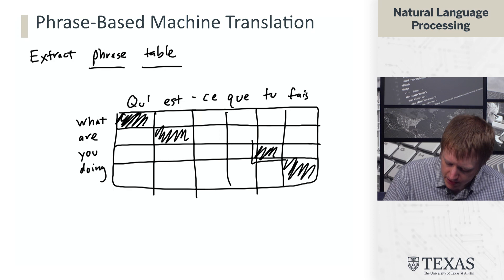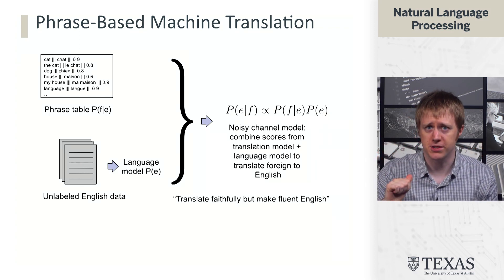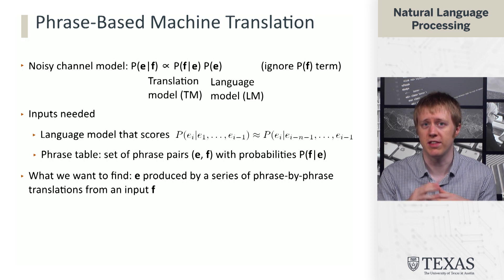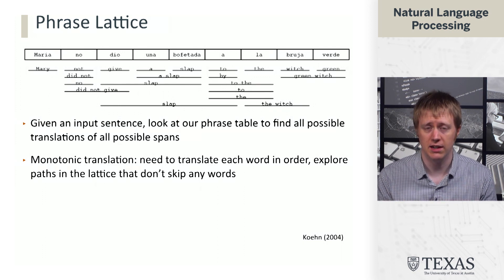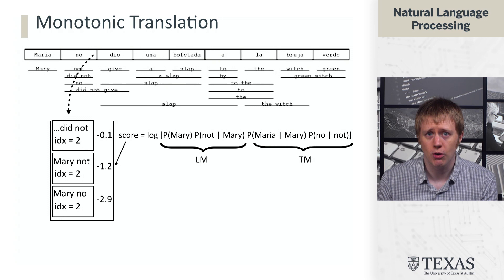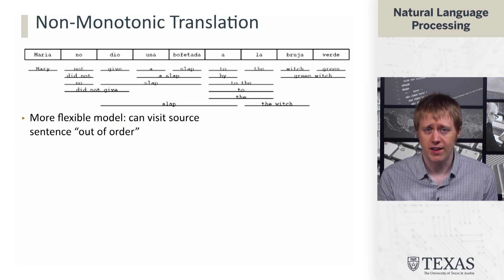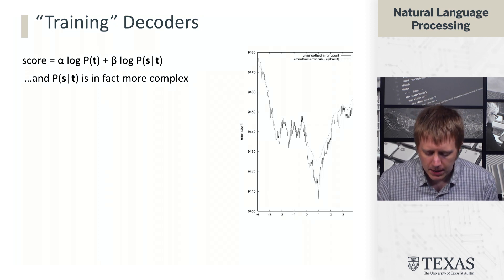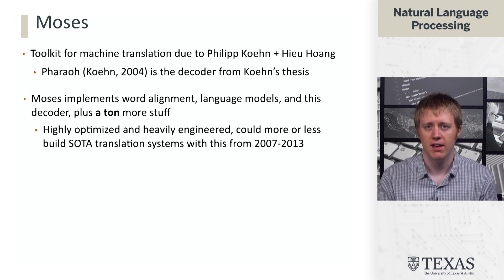Phrase Based Machine Translation (Natural Language Processing at UT Austin)